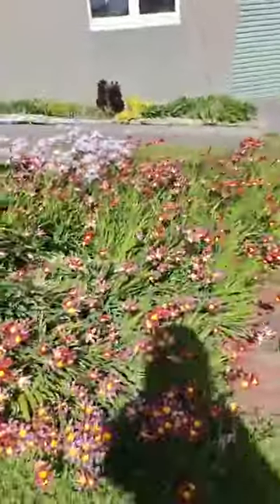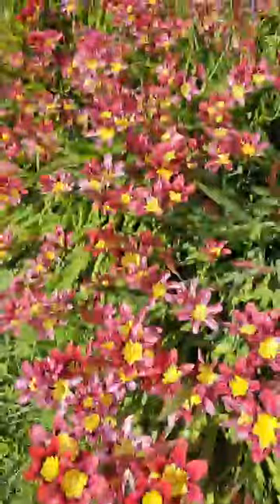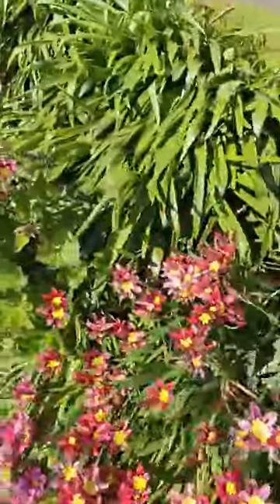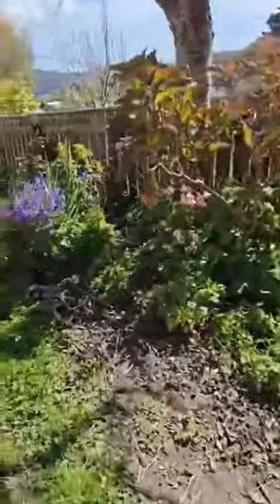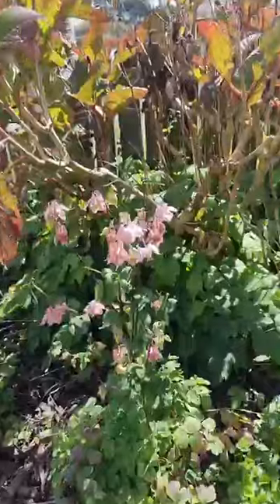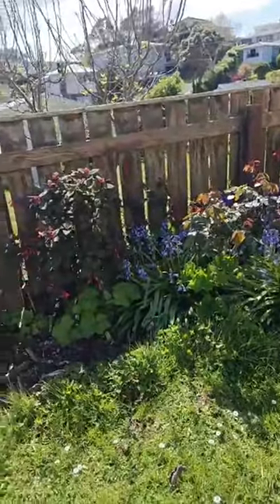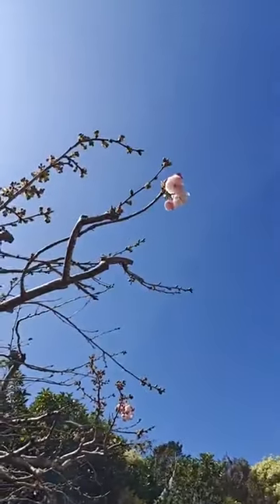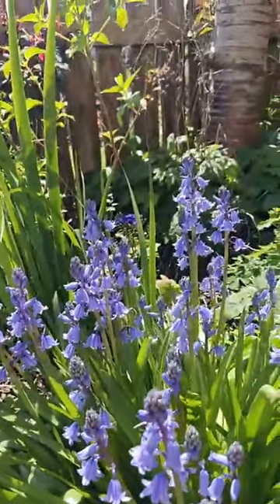25 September 2024 - Numbers So Crazy I Cried!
How does manifestation work? What if I tell you why I burst into amazed tears this morning when I was doing math to work out the relative sizes of atoms and other particles? What if there's almost nothing there ... but the nothing is very much SOMETHING, and we can learn to work with it?

I'm writing words to help people understand how we can practically change our lives and manifest our desires! or for just US$5 each month you can access Patron-only experiences and tools, ask questions, and get behind the scenes updates. love!